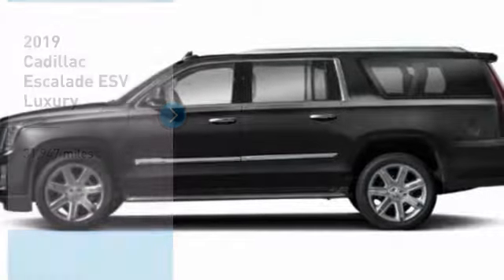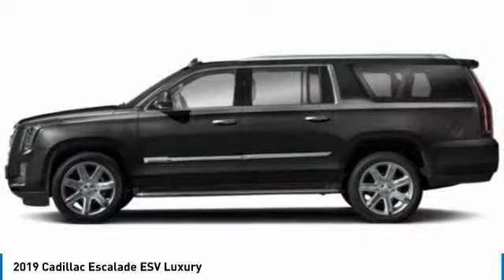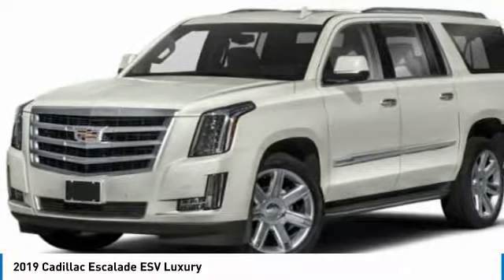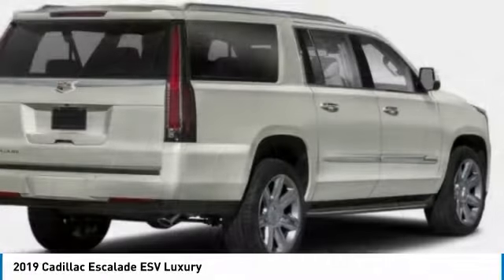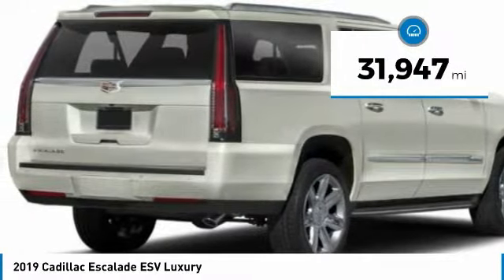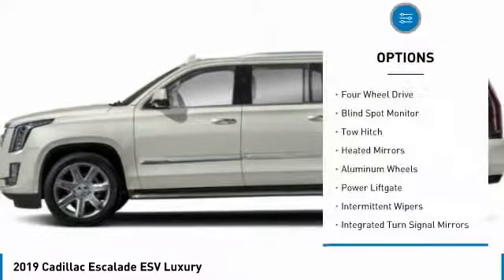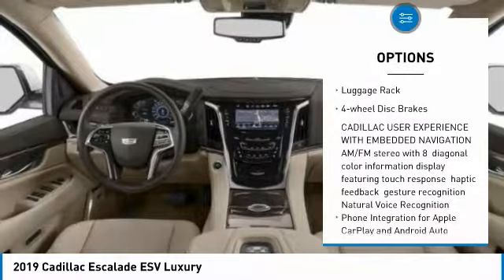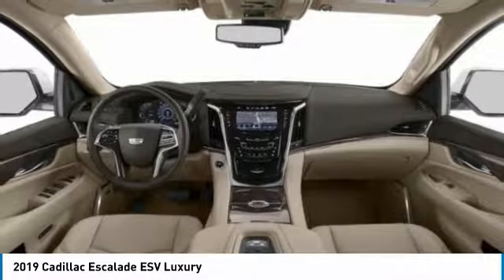2019 Cadillac Escalade ESV P27064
2019 CADILLAC ESCALADE ESV Aurora, CO
Stock# P27064

You'll love this 2019 Cadillac Escalade ESV. This is a car you'll want to take home. With 31947 miles, it features Automatic transmission and an exterior color of Black Raven. Call us and be the first to open the car door today!